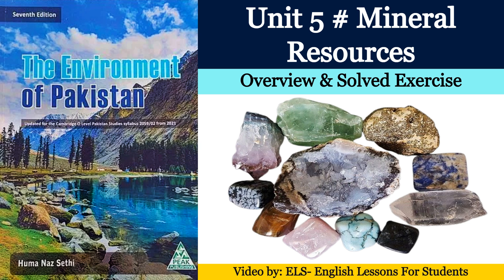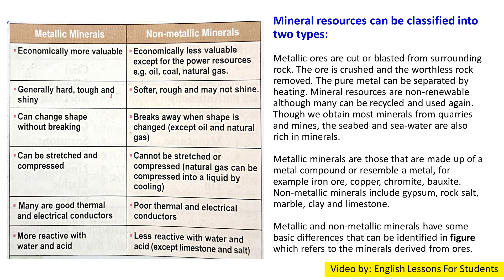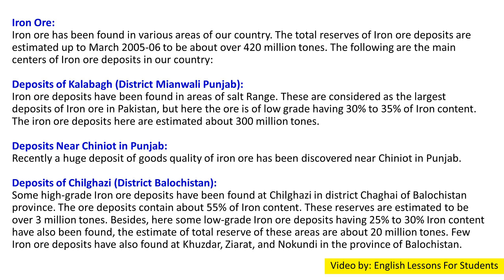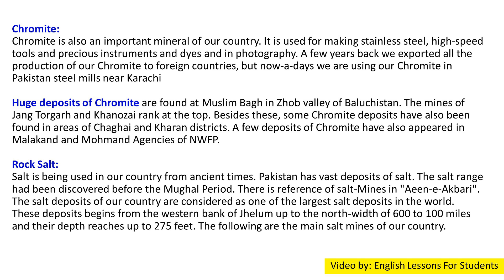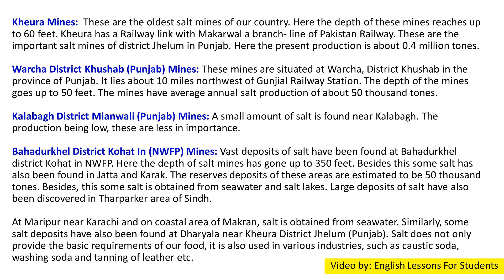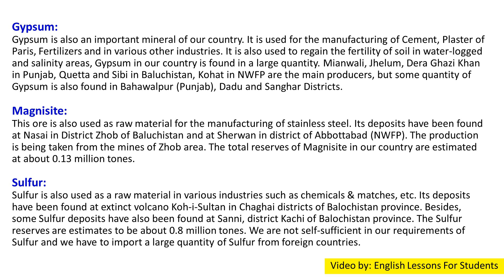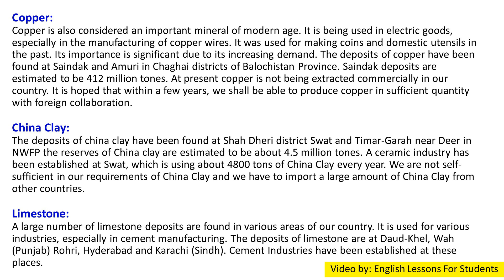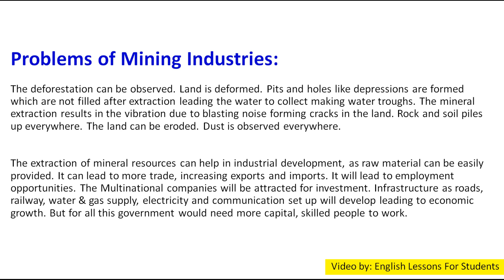Unit 5 # Mineral Resources-The Environment Of Pakistan-Cambridge O-Level 7th Edition-Huma Naz Sethi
Hello Students,

In this video you will get lecture of Unit 5 # Mineral Resources (The Environment Of Pakistan-Cambridge O-Level 7th Edition) by Huma Naz Sethi (Overview & Solved Exercise. I hope you will understand this lesson.

Solved Exercise:  Unit 5 # Mineral Resources from (The Environment Of Pakistan-Cambridge O-Level 7th Edition) by Huma Naz Sethi